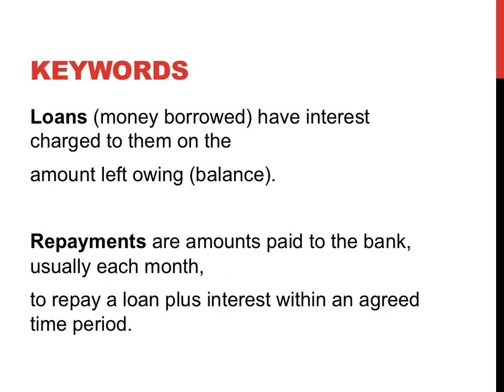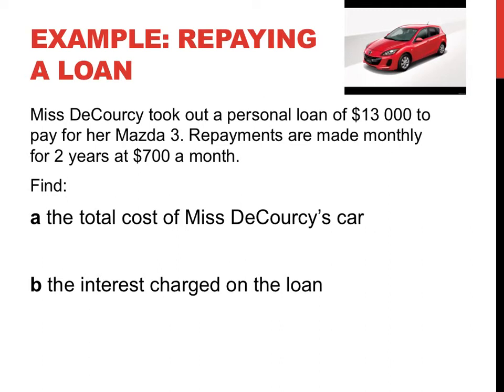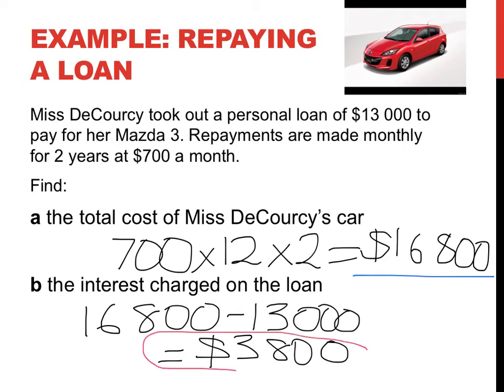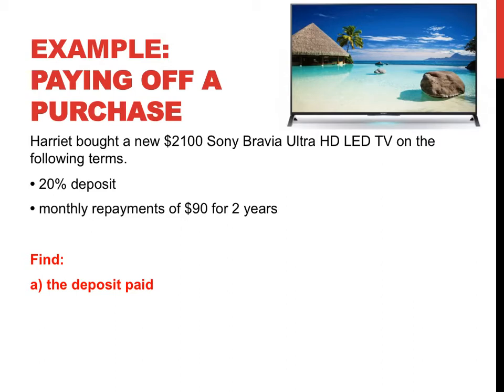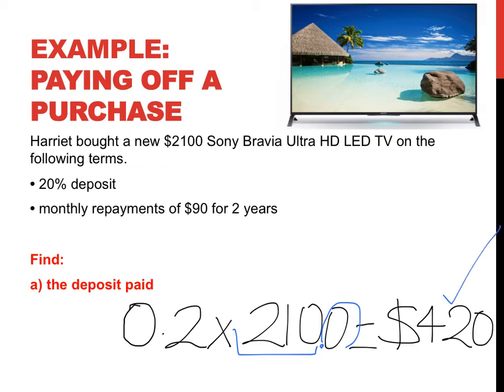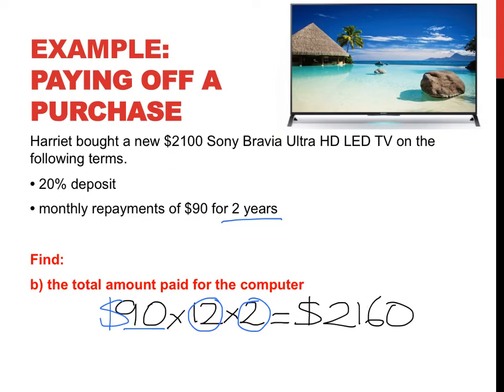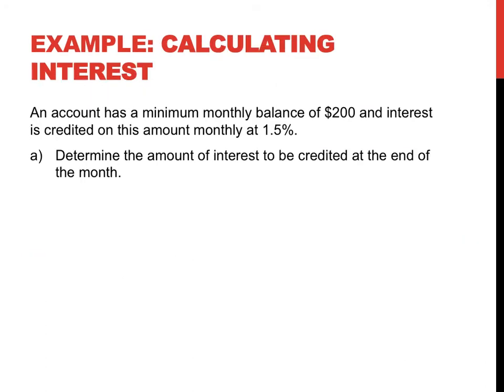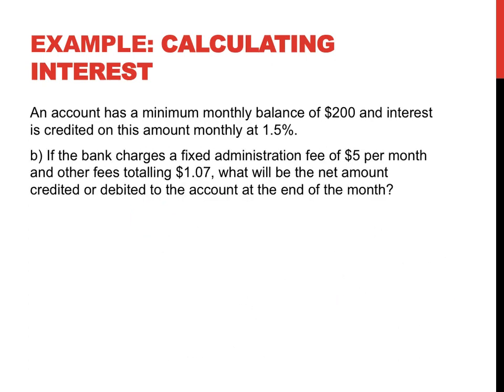Year 10: investment and loans